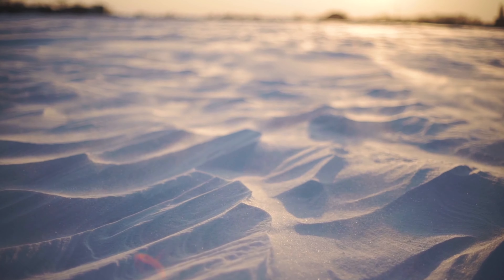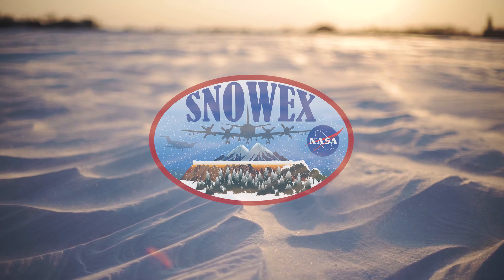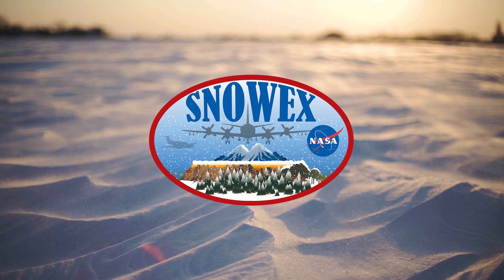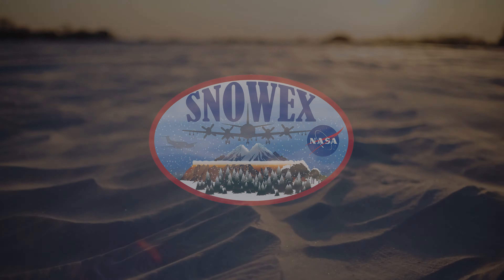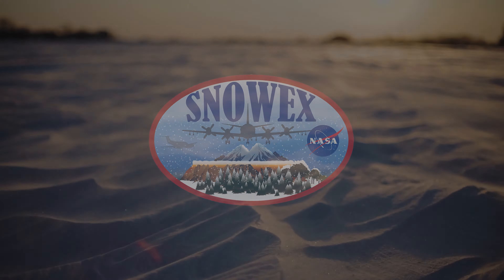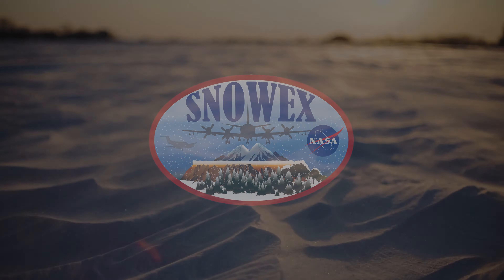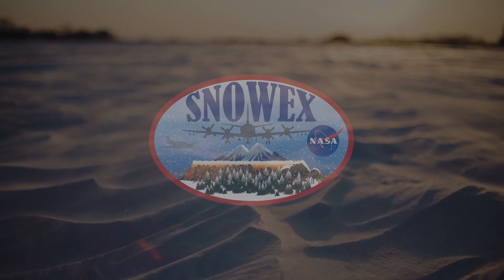2023 NASA SNOWEX Campaign Toolik Field Station： Day 1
This video was produced as part of NASA's SnowEd-SnowEx Education & Outreach Campaign

Dr. Kate Hale is a postdoc researcher at the University of Vermont. Here, she shares details about the current snow study efforts with the NASA SNOWEX Campaign at the Toolik Field station in Alaska.

This video was an independent production about snow scientists. They are studying, snow, ice, water, wind speed, soil moisture, and more.